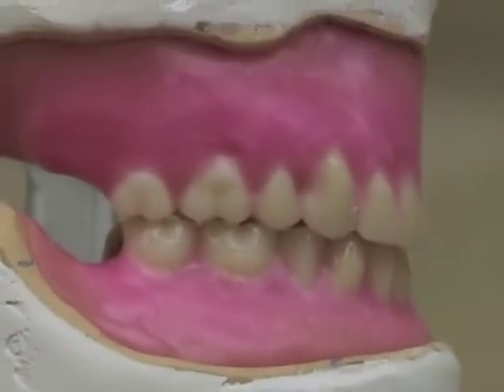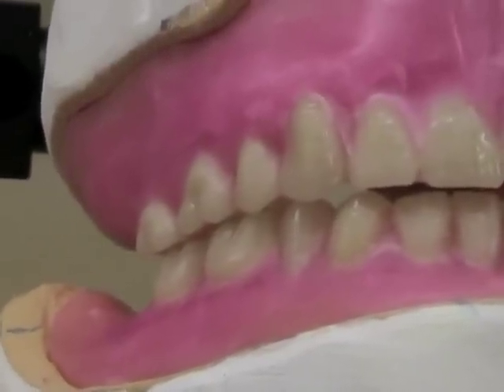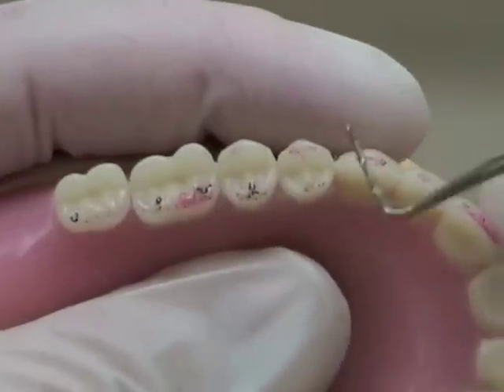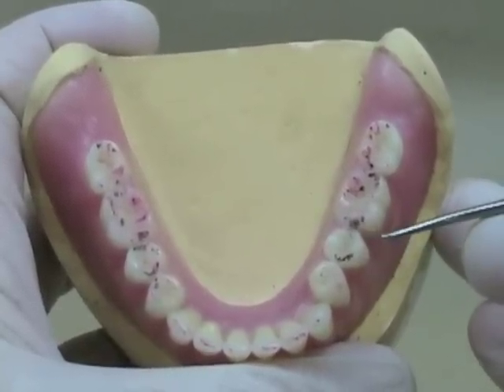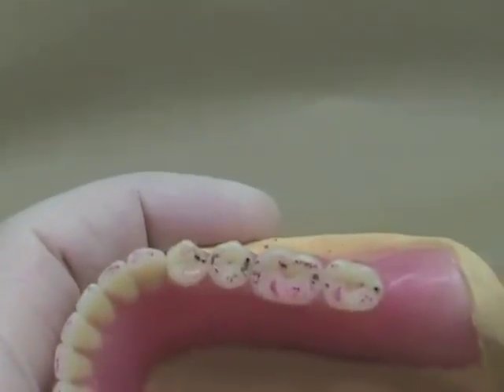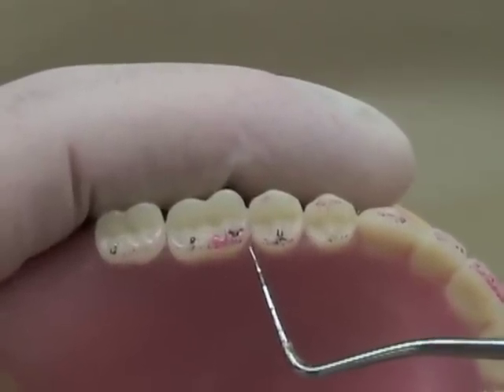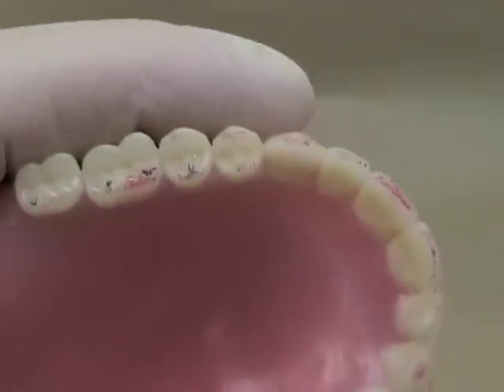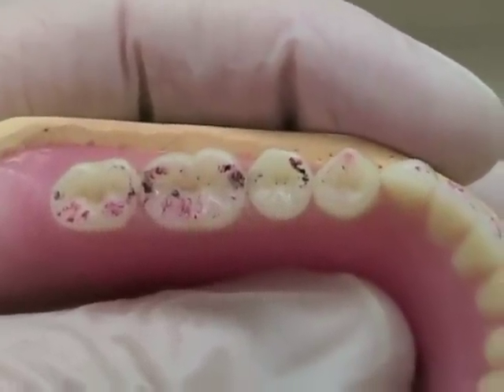35 Principles for Centric Contacts Lingualized Occlusion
Where centric contacts should be located for  dentures fabricated with a lingualized occlusion.

For document on principles of setting teeth, see 'Adjusting Centric and Eccentric Contacts'